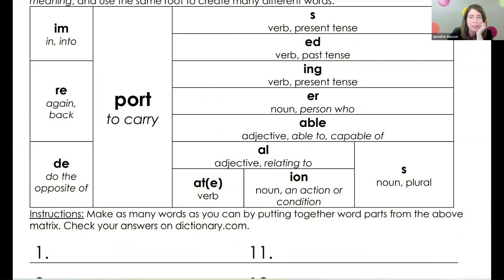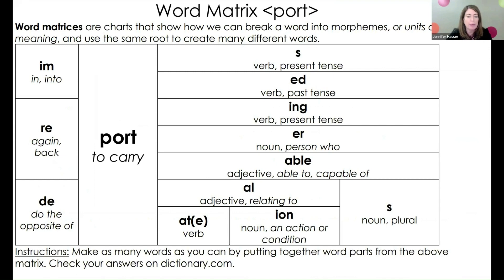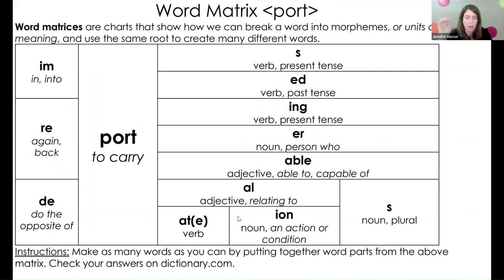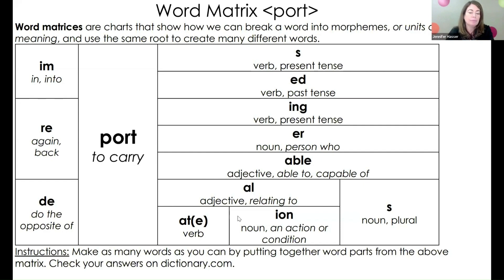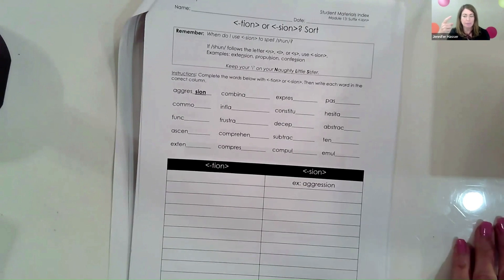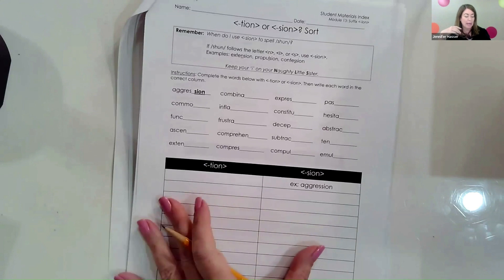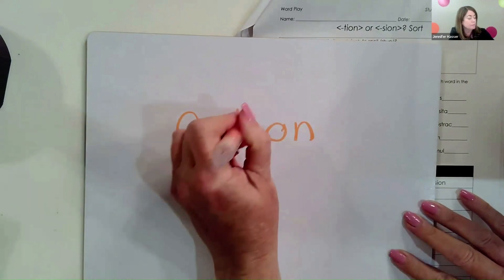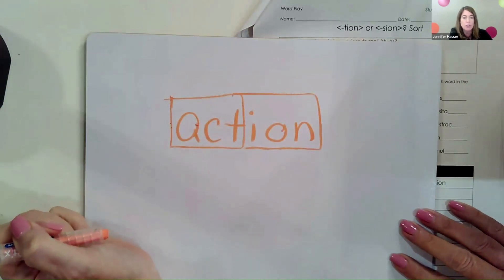More About the Suffix -ion⎪Kendore Learning/Syllables Learning Center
In this video, Executive Director Jennifer Hasser debunks a common myth. For more information about affixes, attend our Word Play Multisensory Vocabulary/Morphology training! Learn more about this workshop and register on our Online Store.

About Kendore Learning and Syllables Learning Center:

We believe that all students benefit from a systematic, multisensory approach to learning.  And we believe that this approach belongs in the classroom. That’s why our mission not only includes one-on-one tutoring at Syllables Learning Center, but also focuses on educating and training teachers through Kendore Learning's comprehensive, structured literacy curriculum. Our program is accredited by the International Multisensory Structured Literacy Education Council and the International Dyslexia Association.